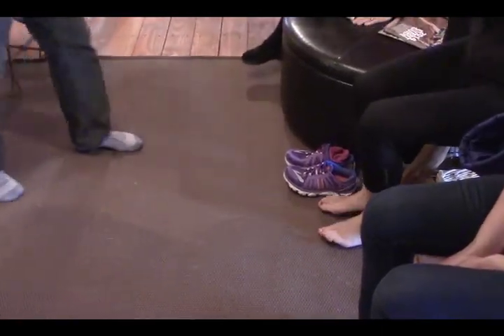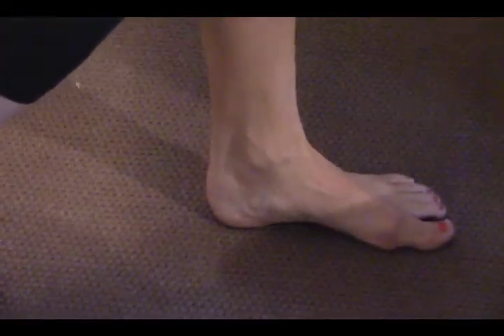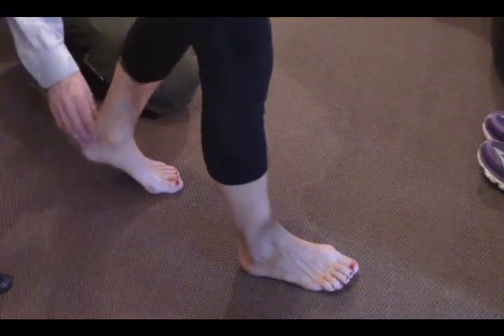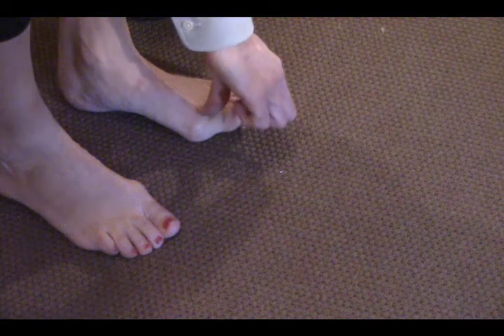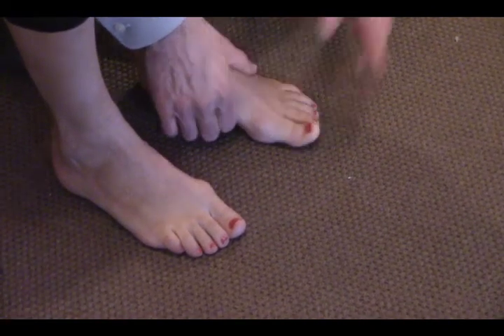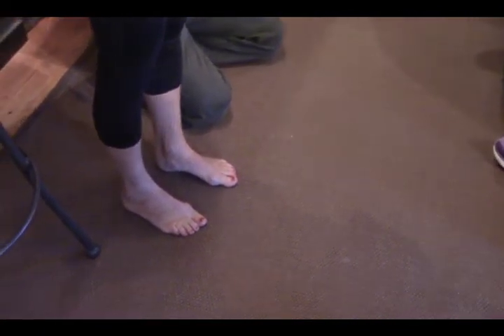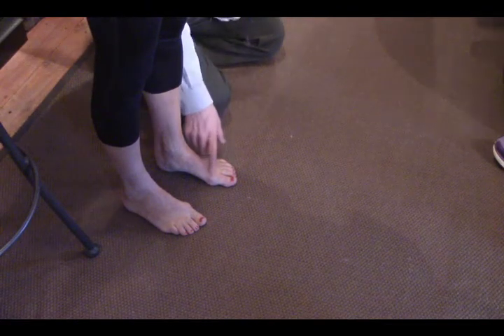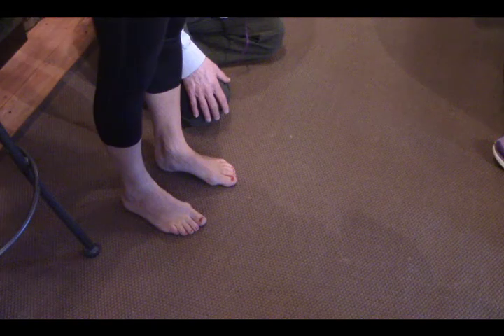The Gait Guys talk about Great Toe Dorsiflexion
In this capsule, Dr Ivo Waerlop of the gait Guys talks about common power leaks and how the great toe can be involved